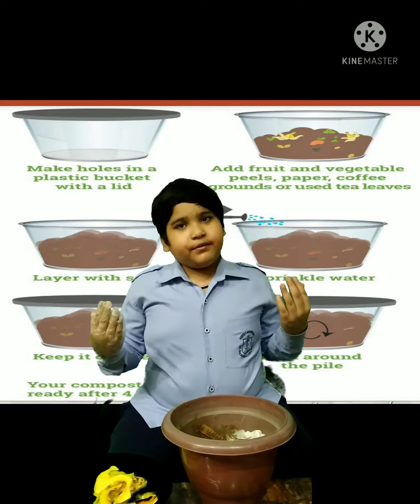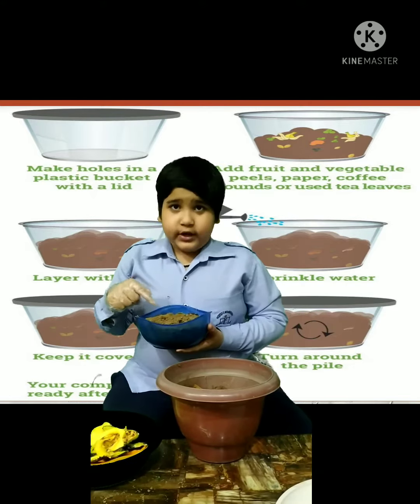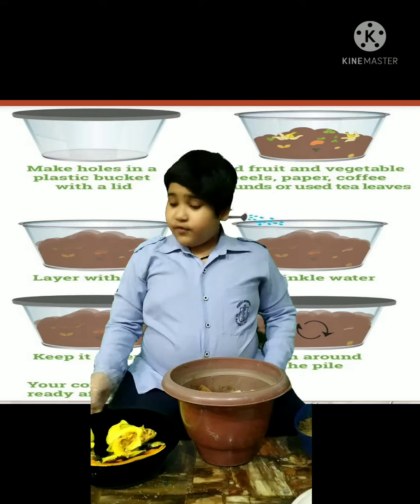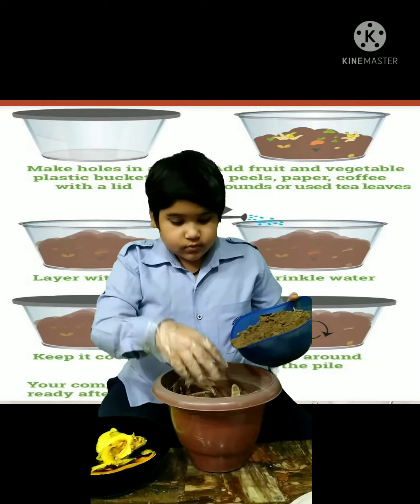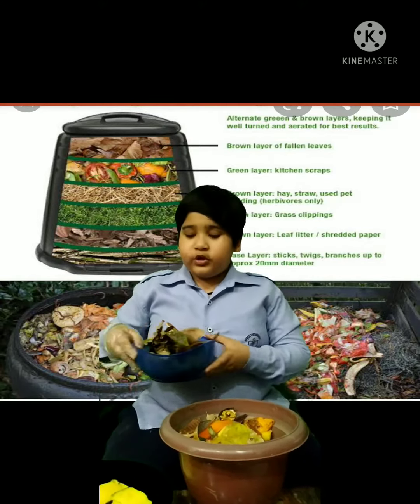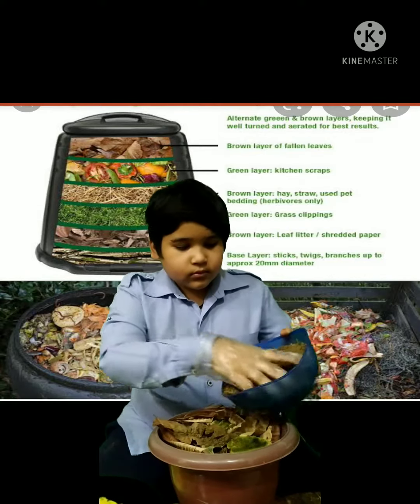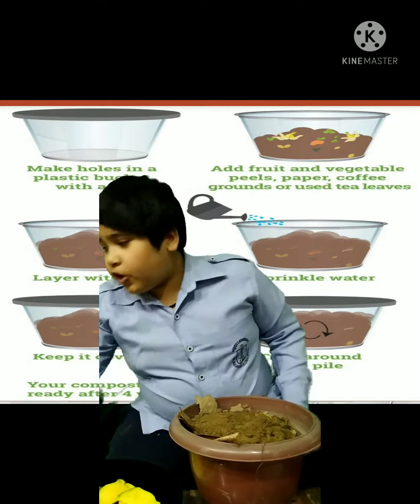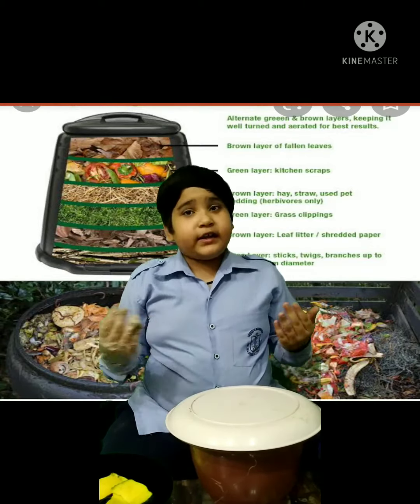how to make composed (easy step to composting)